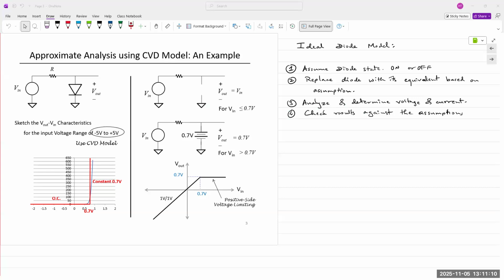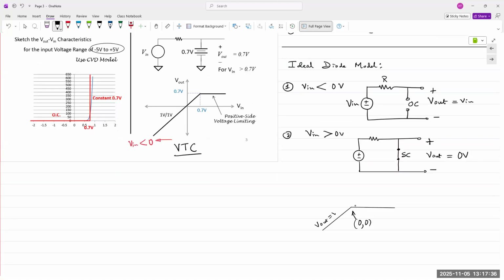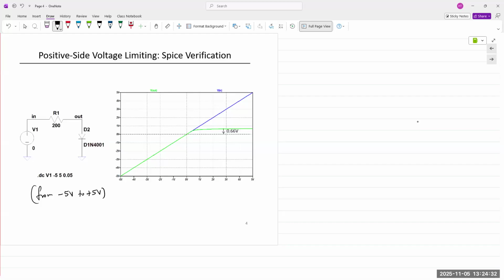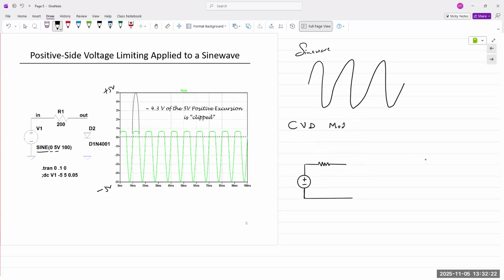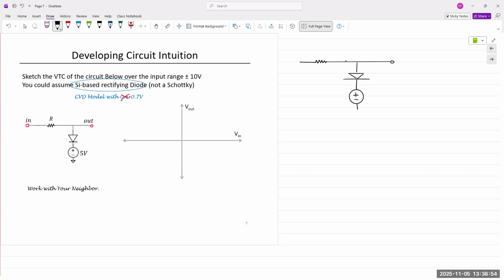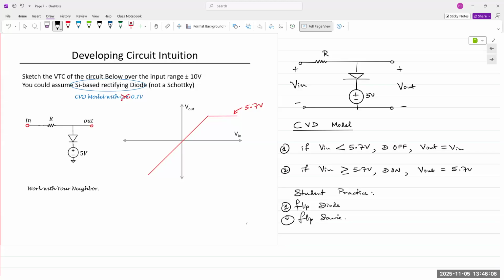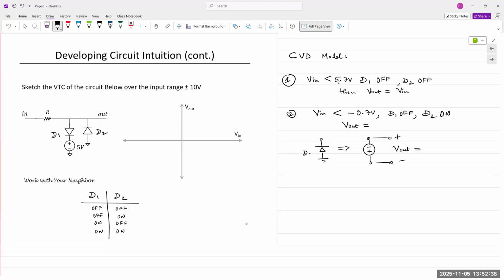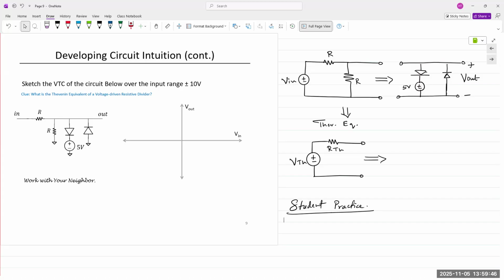EE 115-01 - Lec 20 - 2025_11_05